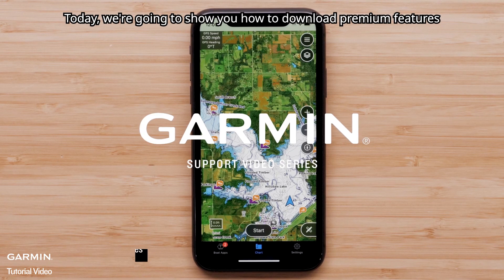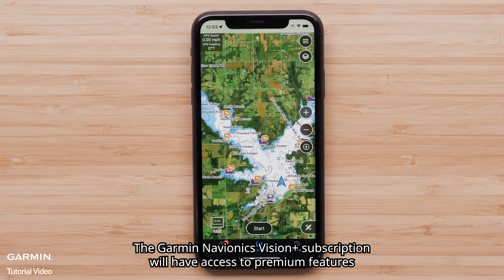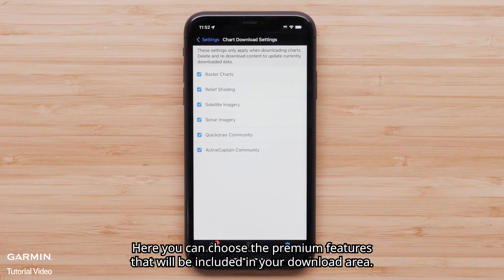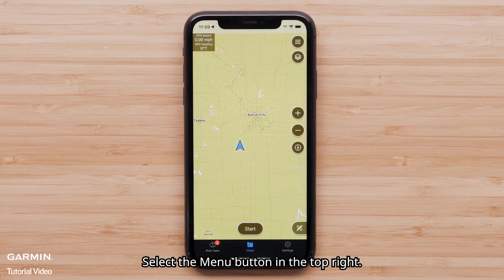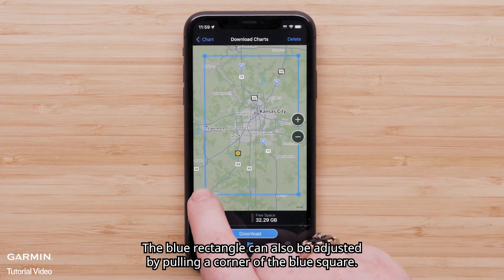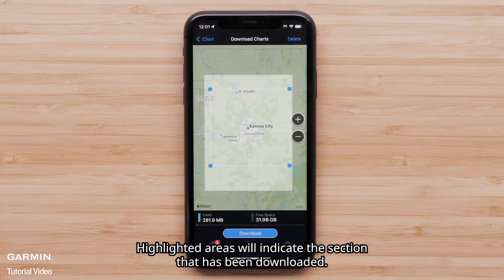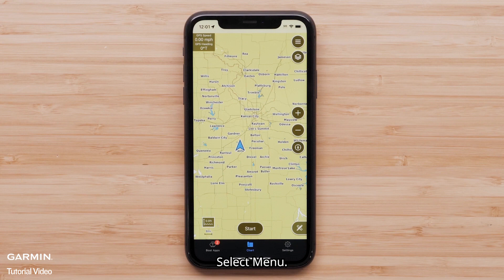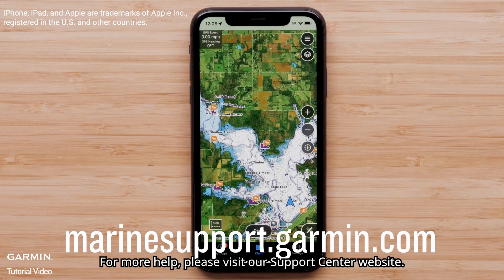Tutorial - Garmin Navionics Vision+ Features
Learn how to download the additional features of your Garmin Navionics Vision+ charts to your compatible smartphone or tablet running the ActiveCaptain app.
0:00 Introduction
0:18 Choosing premium features
1:07 Downloading charts
2:17 Adding layers to the charts